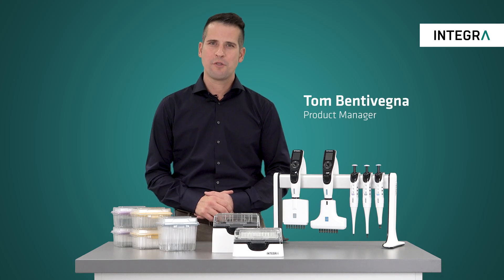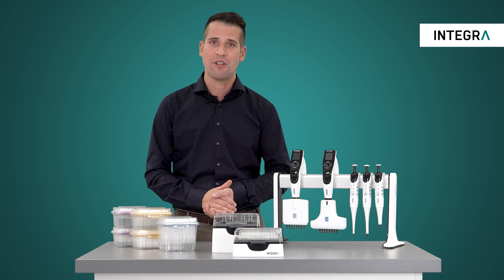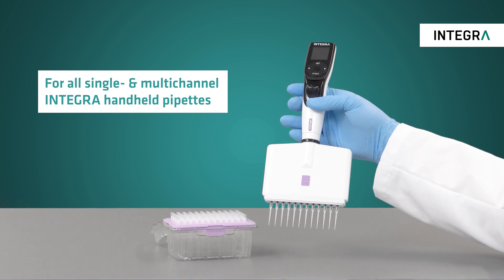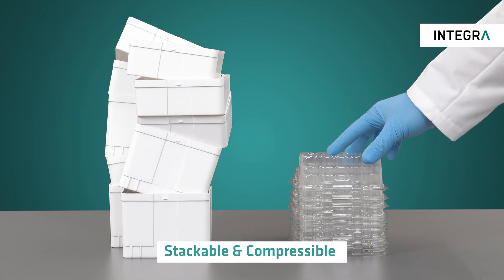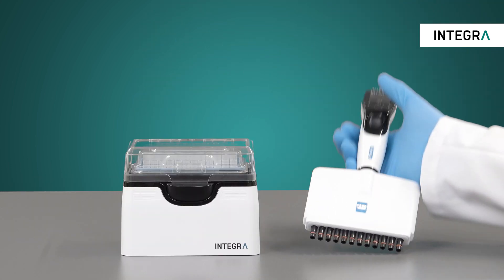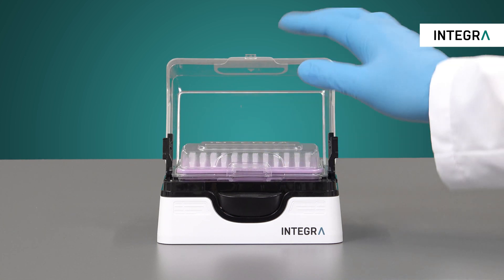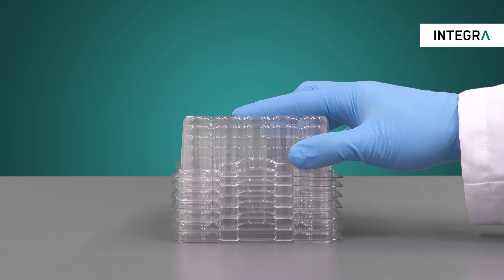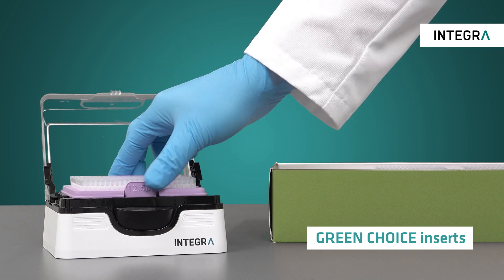ECO Rack & PopTop Base: Up to 60% less plastic waste in the laboratory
Is your lab looking for ways to reduce plastic waste? Are you tired of recycling bins overflowing with empty racks? We now offer ECO Racks which reduce plastic rack material by more than 60%.

ECO Racks contain the same high-quality GripTips in an eco-friendly rack for use with all INTEGRA handheld pipettes. Once empty, ECO Racks can be stacked and compressed in order to minimize the space needed in your recycling bin.

On top of that, these racks solve another common problem. Do you ever have to set your labware, sample or pipette down on the bench because you need to open a tip rack? If you use ECO Racks in combination with a sturdy reusable PopTop Base, you can load tips using only one hand. The PopTop Base can also be combined with GREEN CHOICE refill inserts for even less plastic waste since the tip rack is not needed.

Video content
0:00 – Introduction
0:15 – What are ECO Racks?
0:49 – One-handed tip loading
1:17 – Benefits at a glance